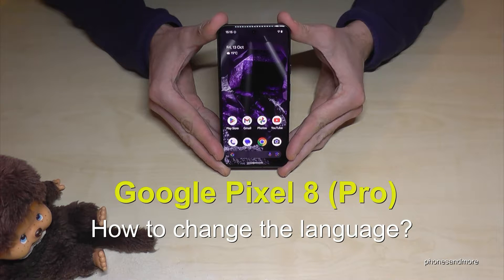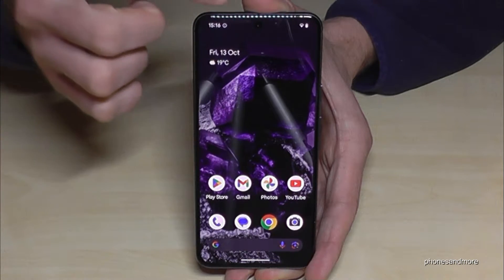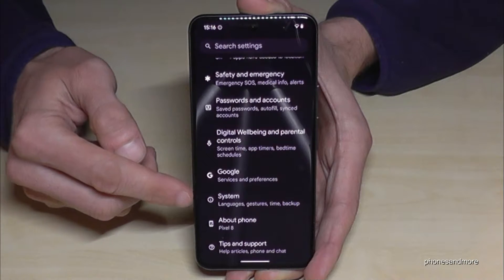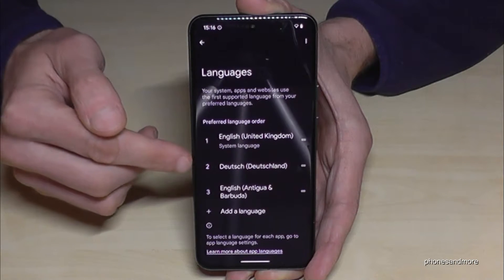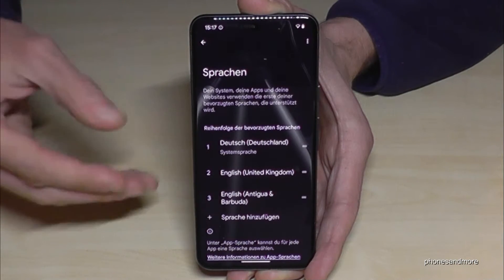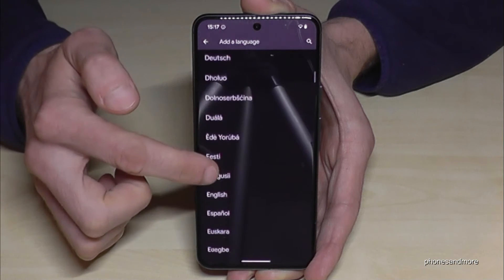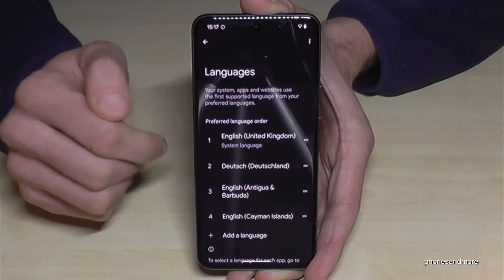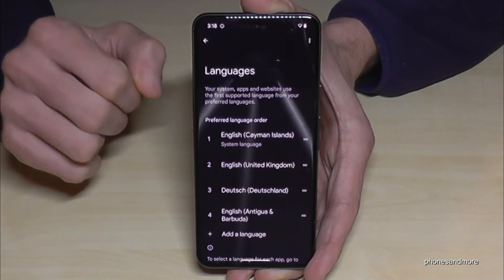Google Pixel 8 (Pro): How to change the language?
With this tutorial video, I want to show you, how you can change the language at the Google Pixel 8 and Google Pixel 8 Pro.

I will show you, how you can put your Pixel 8 phone on english and how to chose a local dialect.